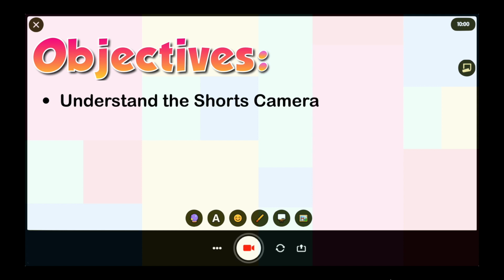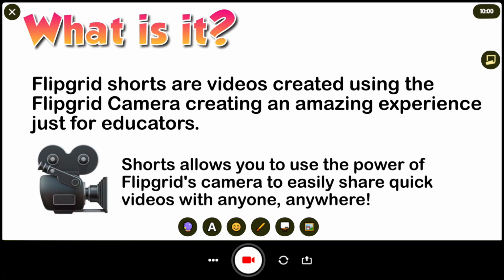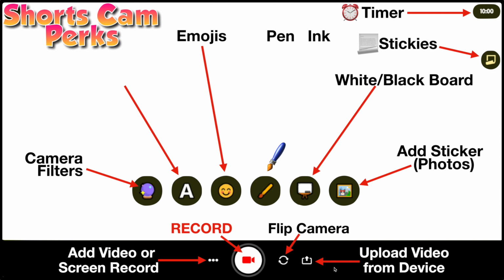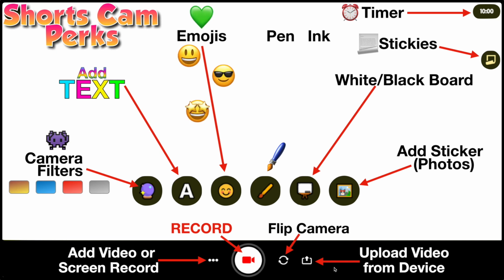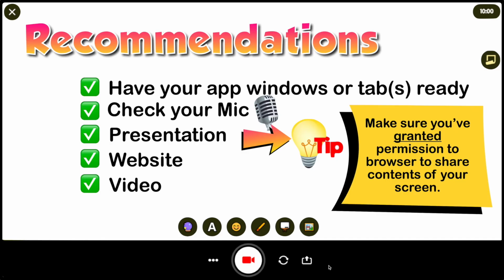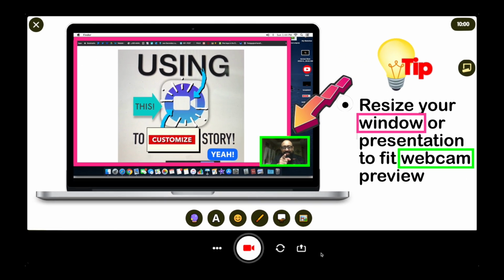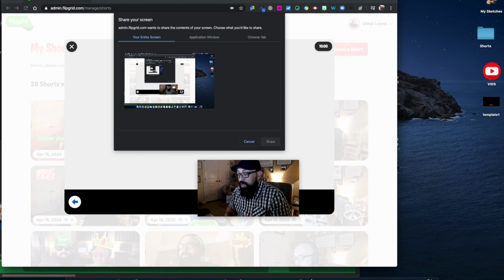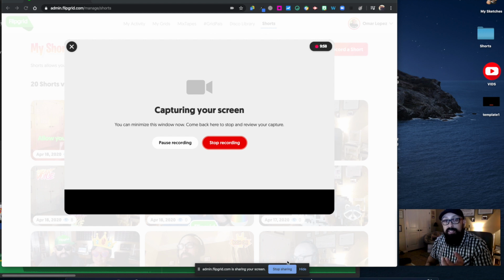Maximizing Flipgrid's Shorts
This video is intended for educators and is part of a series of instructional videos to help teachers during remote learning during school closures as a result of COVID-19.